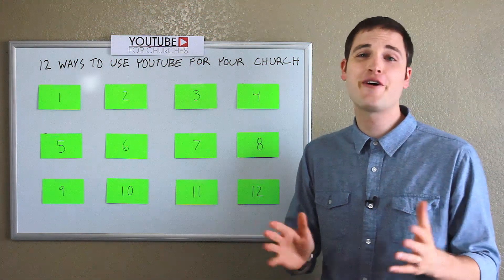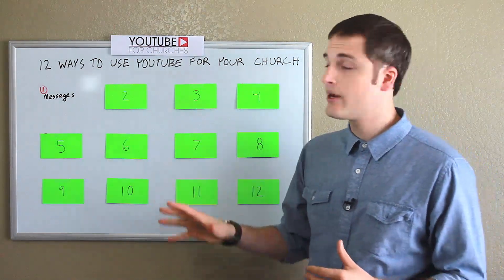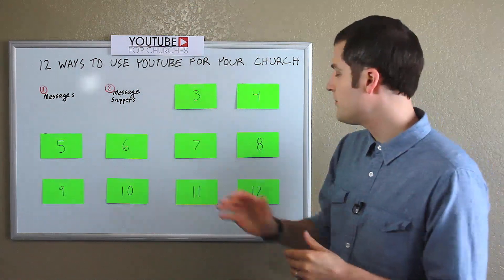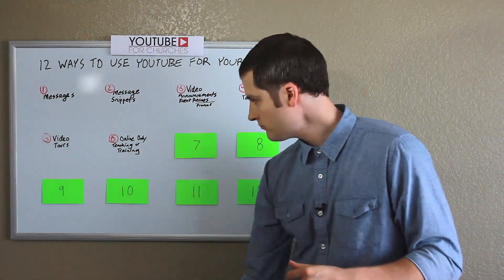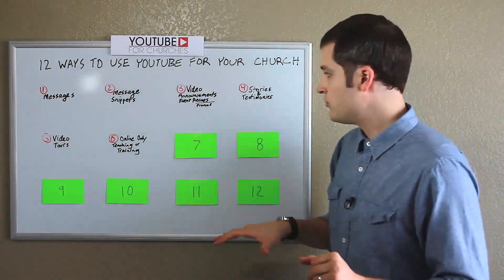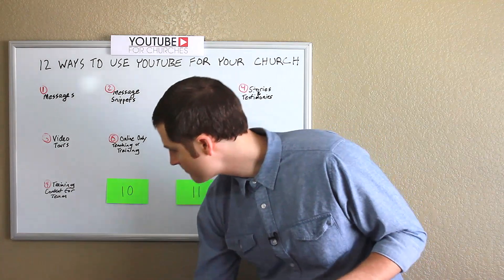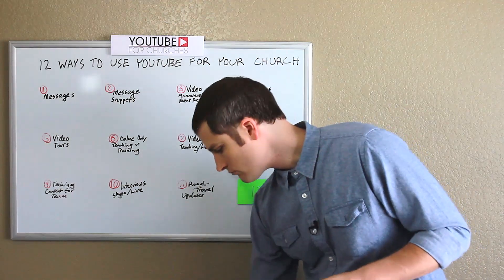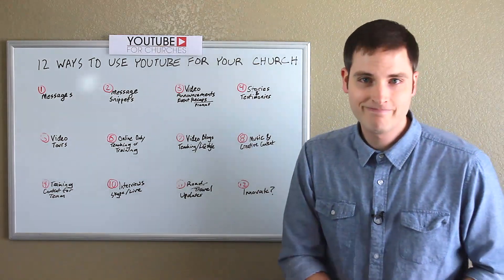12 Ways to Use YouTube for Your Church - YouTubeForChurches.com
YouTube for Churches is the number one training resource on the internet for using YouTube to extend the reach of your church or ministry.  Receive simple and easy to follow videos and eBooks with proven strategies for increases results on YouTube.  Get better search results, help more people find your church and get your message out to the world!

If you want to make it easier for Guests to find your church or ministry and you want to start getting more views on your video content then Go and enter your email address.

The course if currently under development but you will be getting tons of free content in the meantime.  Talk Soon!